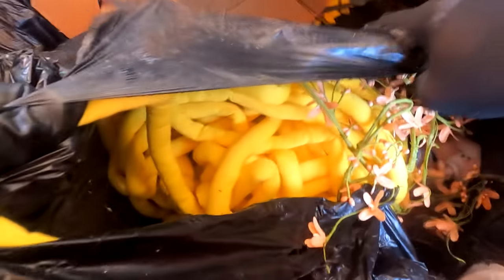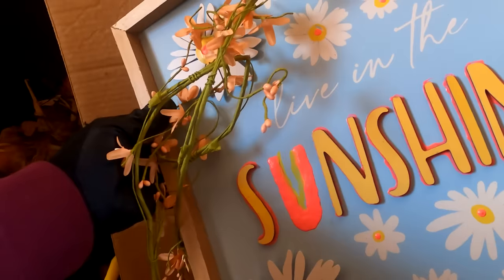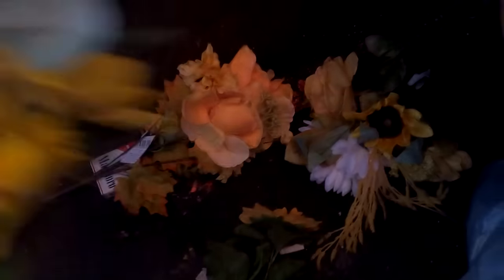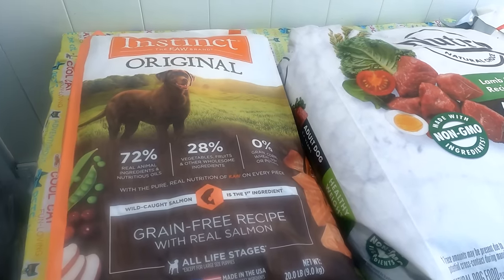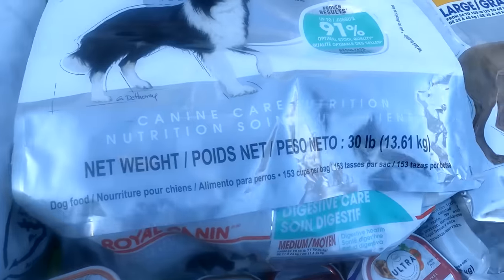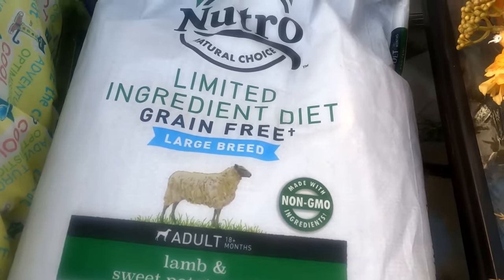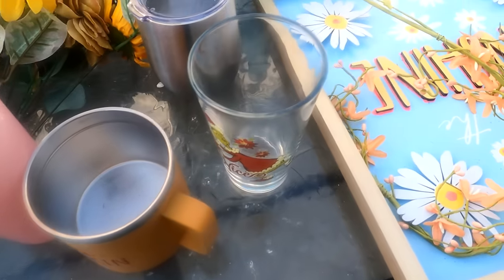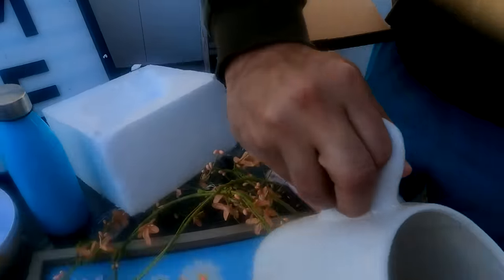DUMPSTER DIVING- INSANE JACKPOT. I CAN’T BELIEVE ALL THIS !!!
Insane jackpot. I can't believe all this!!
hope you enjoyed this video and thank you for your support. PLEASE FOLLOW ME IN FACEBOOK